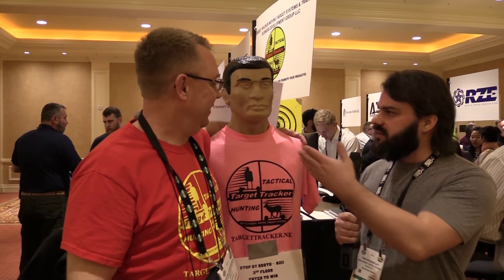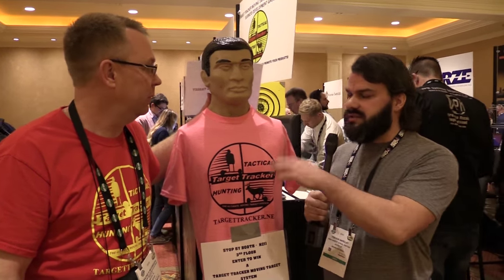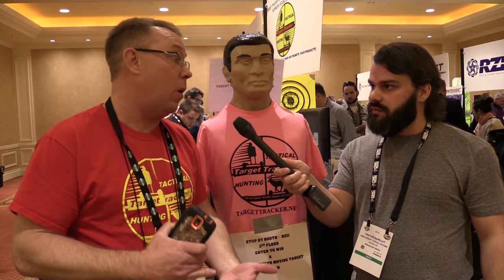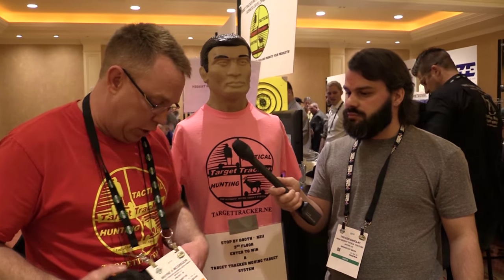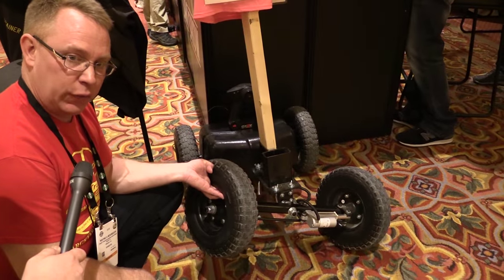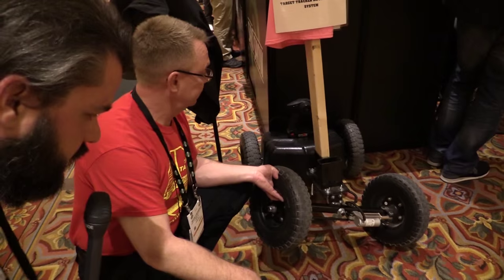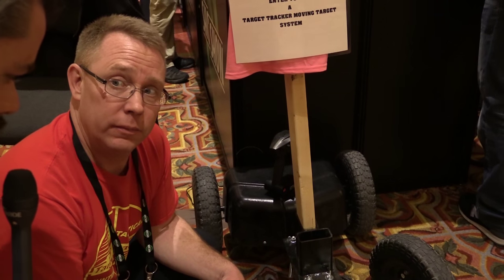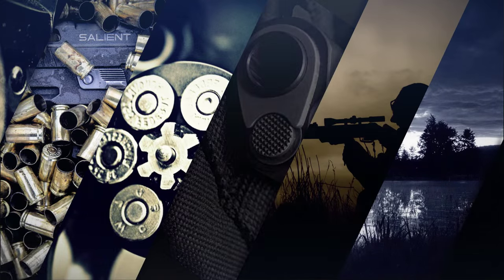Target Tracker Remote Controlled Target at SHOT Show 2016